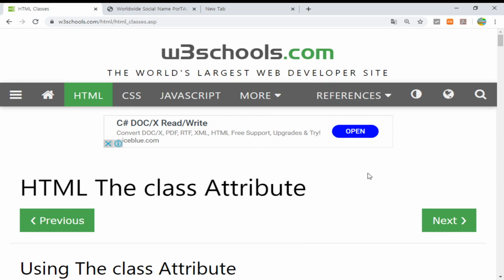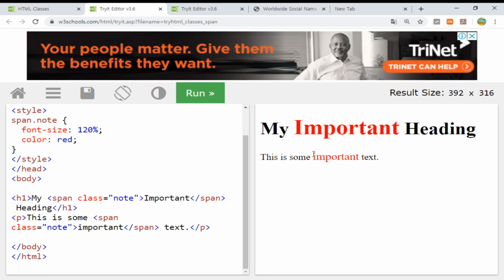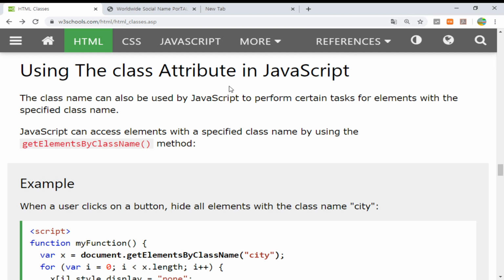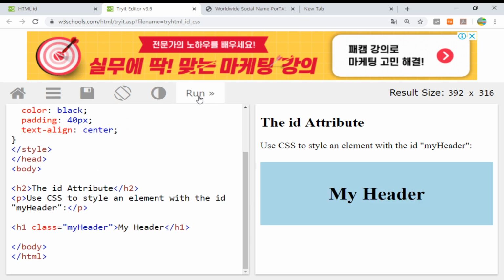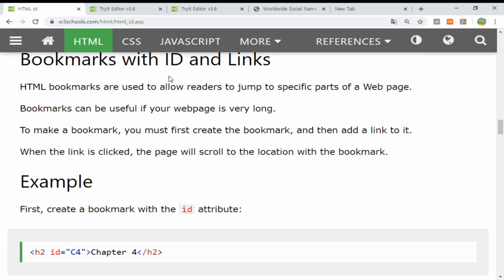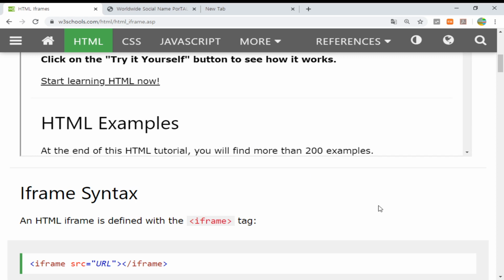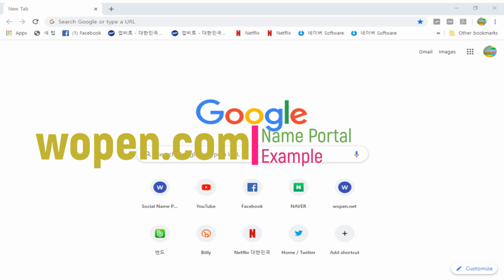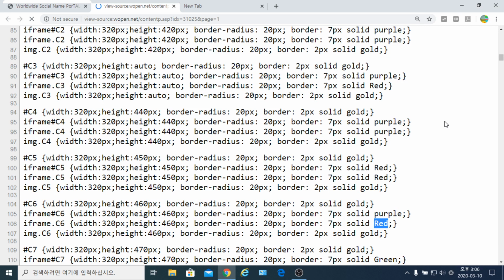Web Programming[Lec#2-C, HTML5, CSS3, JavaScript, jQuery, Name Portal (Example)]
Web Programming(Lec#2-C, HTML5)
HTML5, CSS3, JavaScript, jQuery, Name Portal (Example)